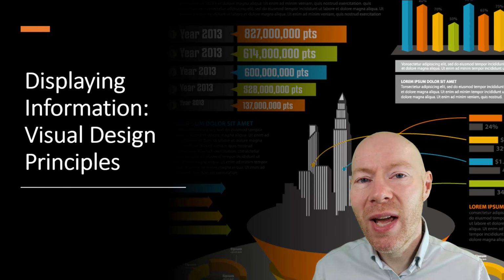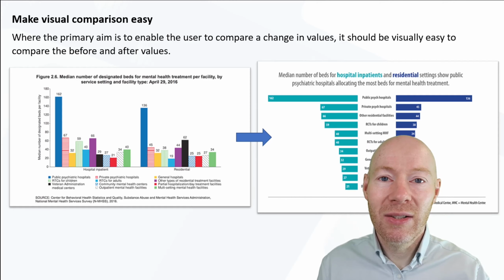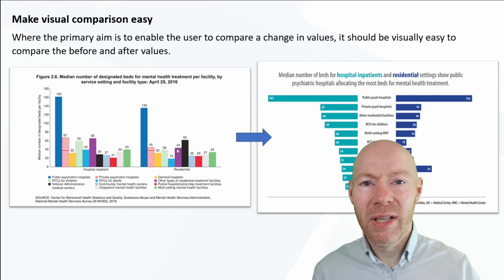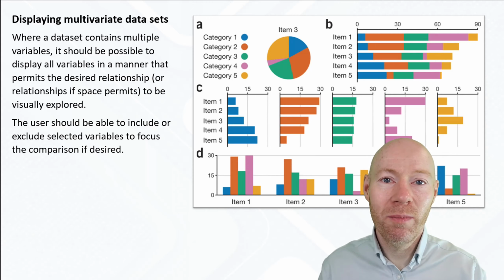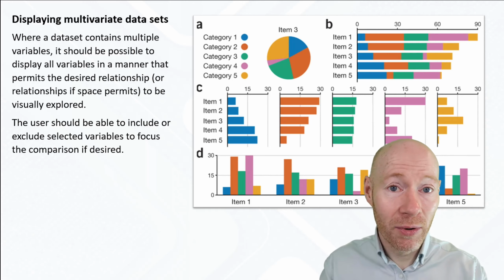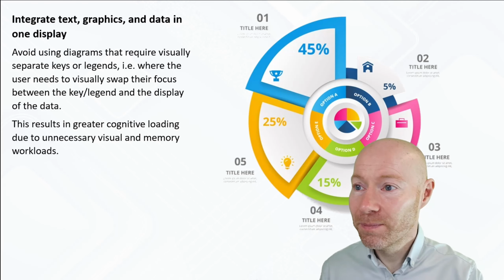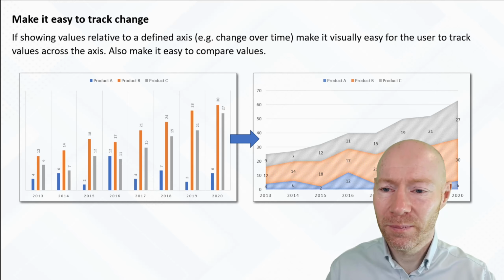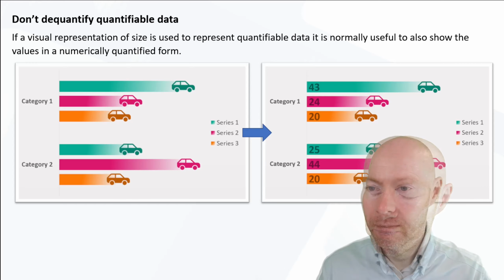3.15. Design Principles - Information Visual Design Principles (User Experience Design)